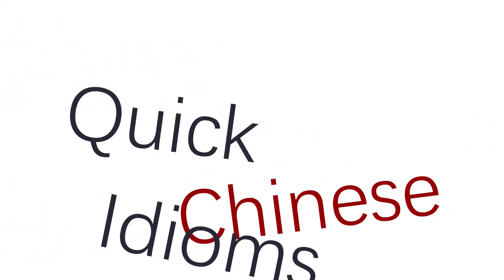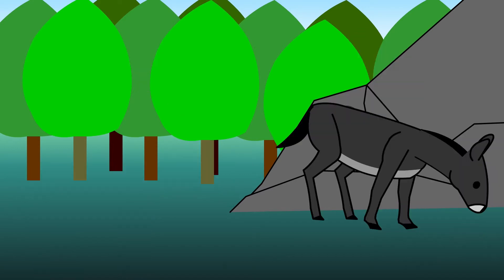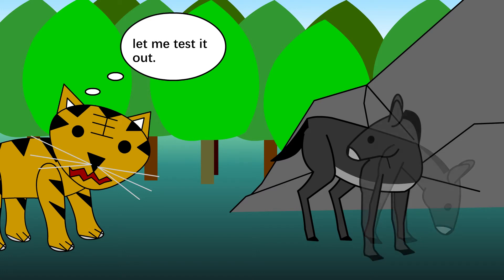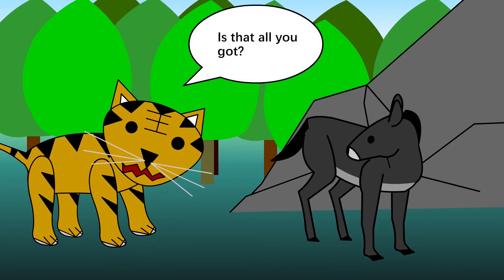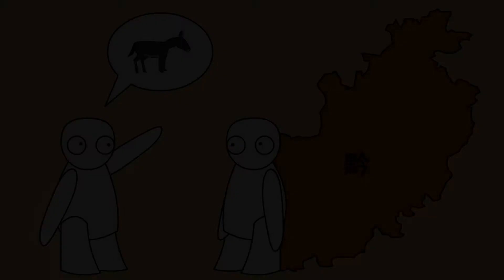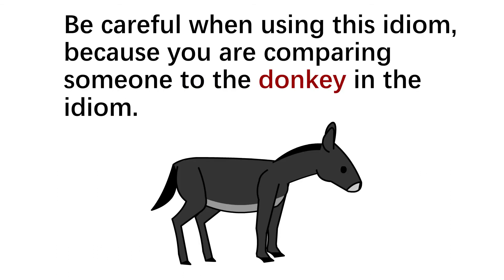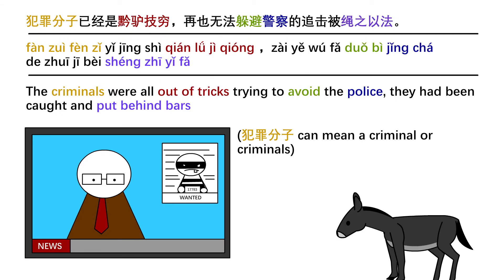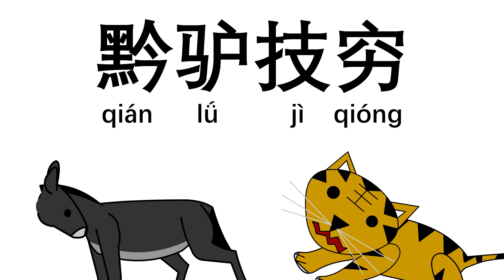Quick Chinese Idioms Ep22: 黔驴技穷 qián lǘ jì qióng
This time on Quick Chinese idioms, we will learn about the idiom 黔驴技穷
qián lǘ jì qióng.